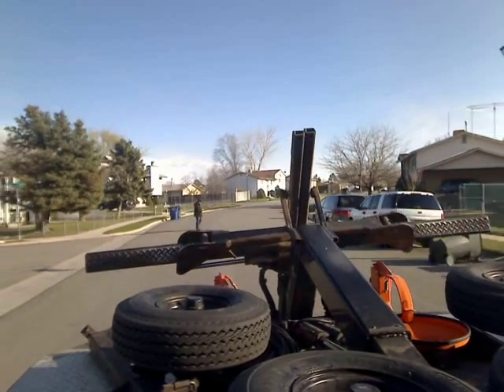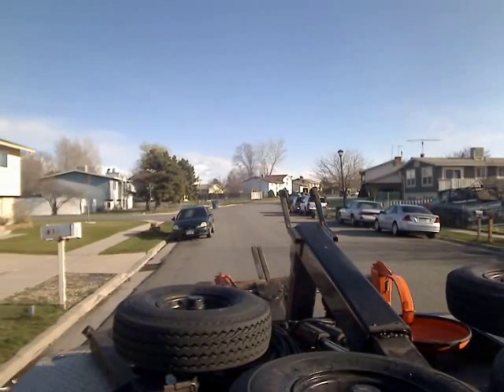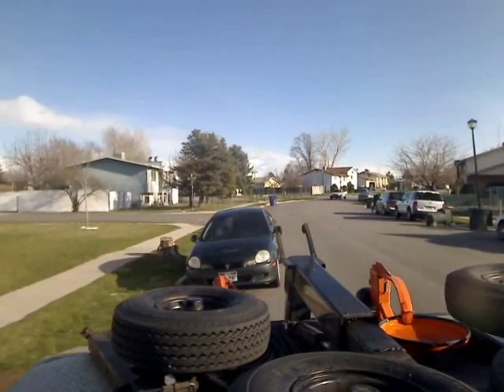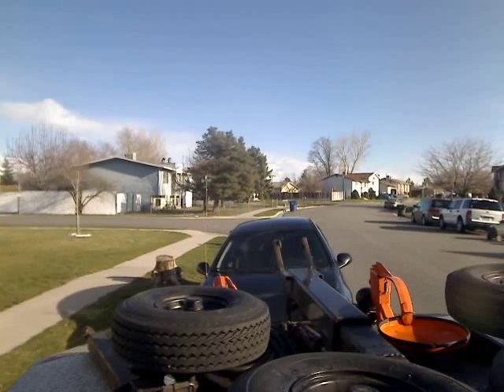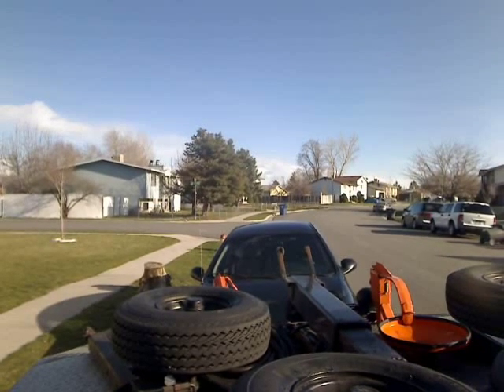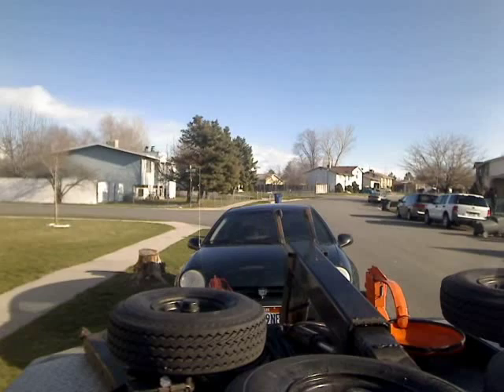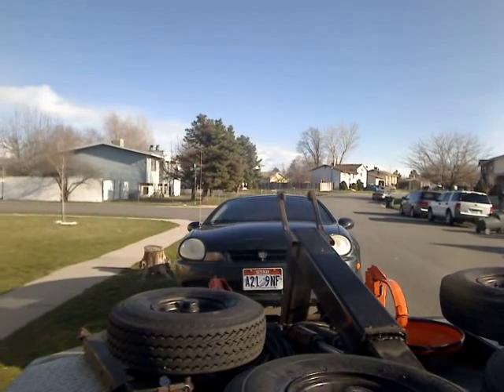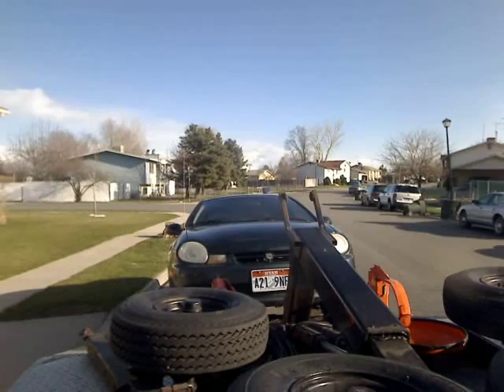Showing The Same Repo From Two Different Camera Views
This is an old repo from 2009 that I recorded from my truck camera as well as from the DVR sunglasses.  I usually cut it all together in one realtime frame showing both views as they happened but in this video I decided to do it a little different to show them seperately.  Kind of gives the viewers an inside look at how I set up each repo.